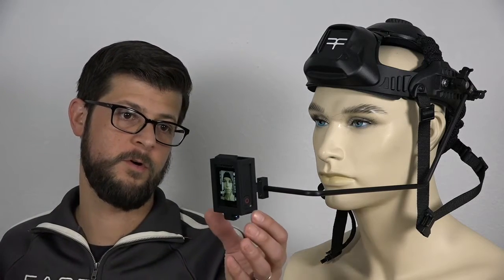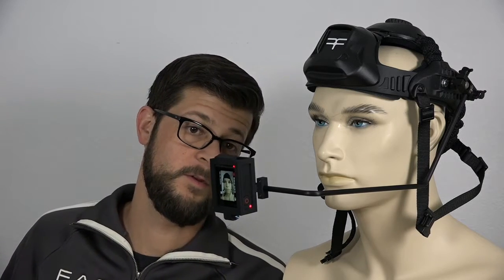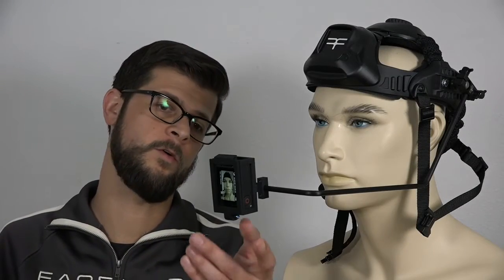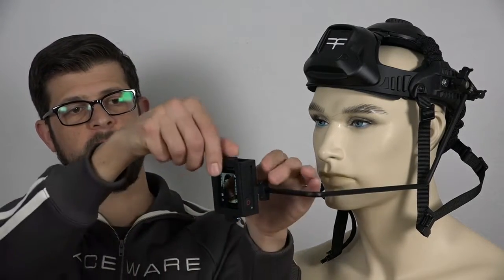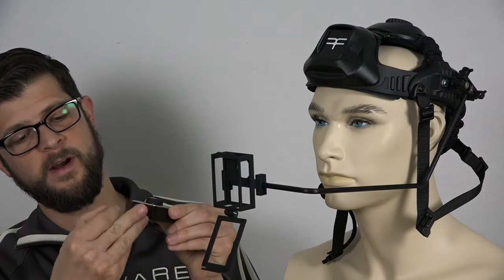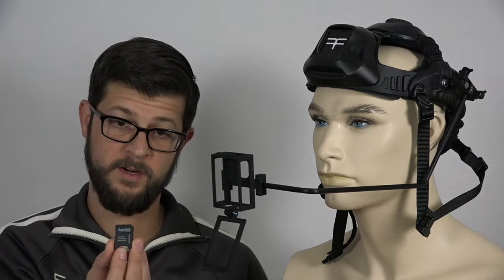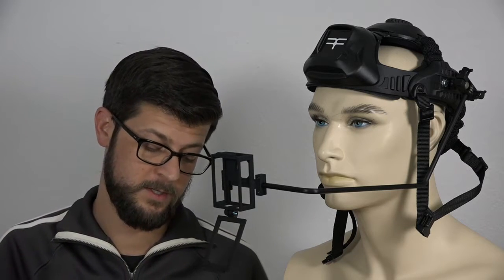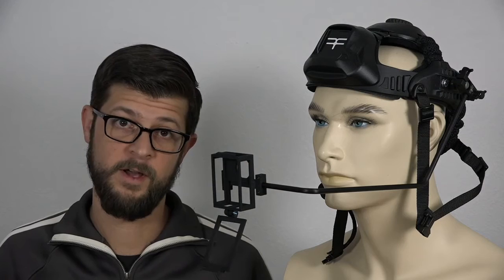GoPro Usage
This video tutorial details how to record with your Faceware GoPro headcam and get the files onto your computer for use with Faceware Analyzer.